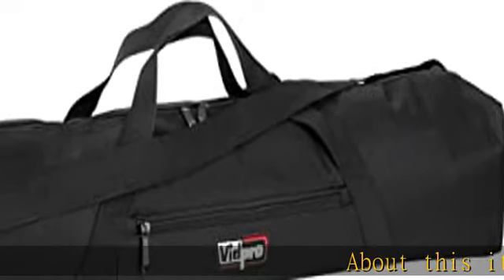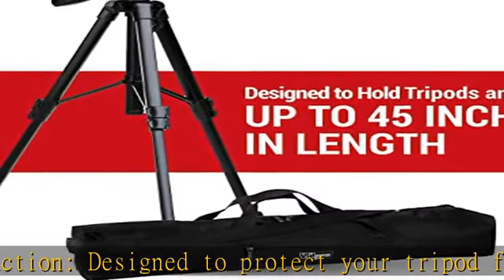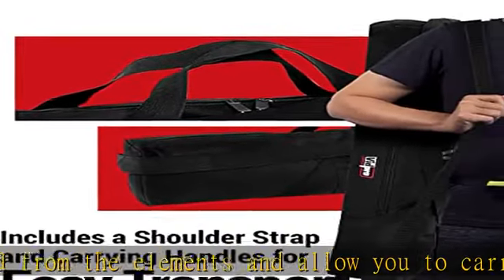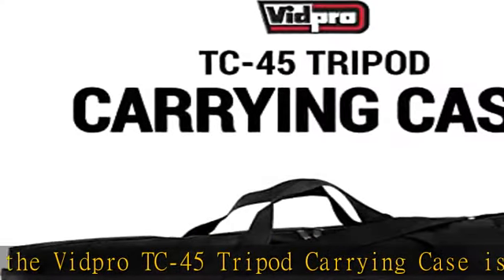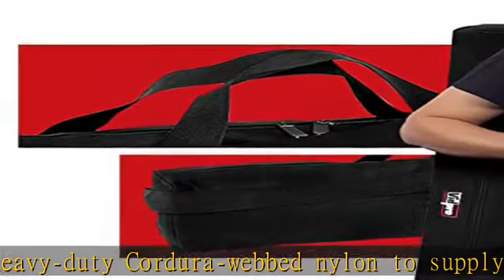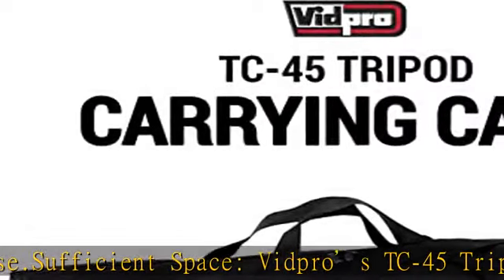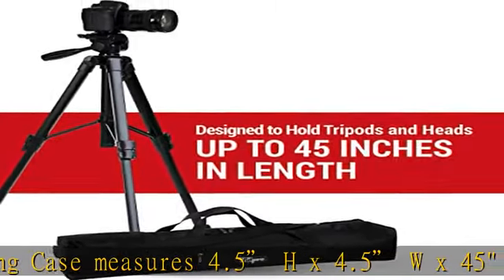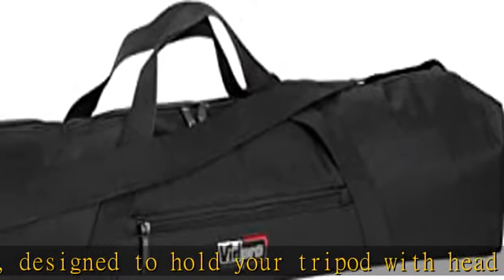Vidpro TC-45 Tripod Carrying Case - Heavy Duty Nylon Bag with Shoulder Straps and Handles - Compact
Vidpro TC-45 Tripod Carrying Case - Heavy Duty Nylon Bag with Shoulder Straps and Handles - Compact Case with Full Length Zippered Closure Plus External Pocket Fits Tripod with Head up to 45 Inches